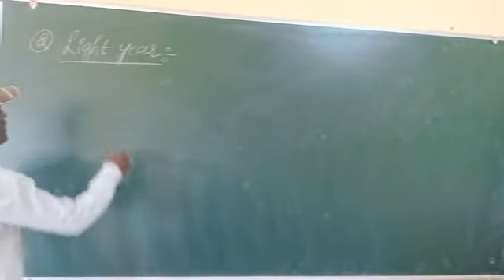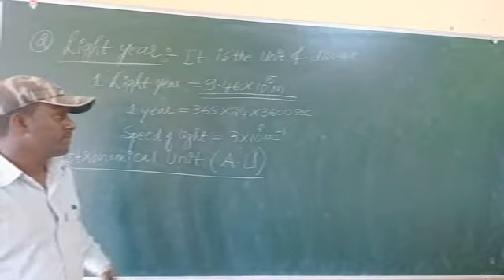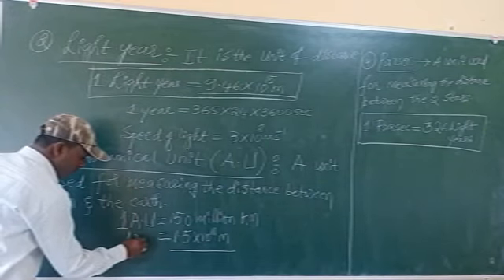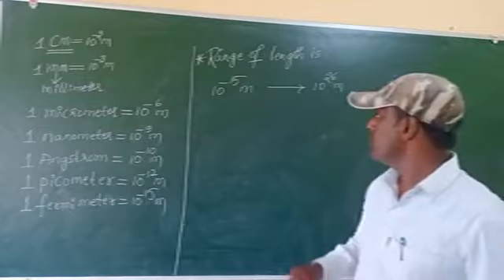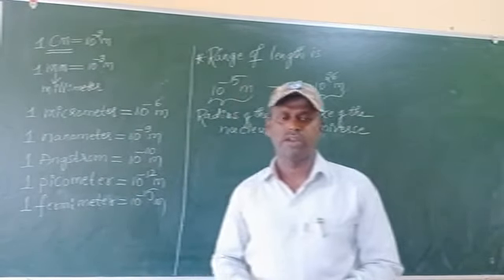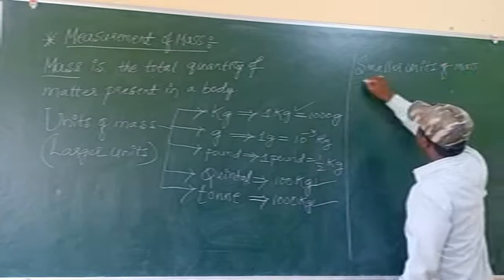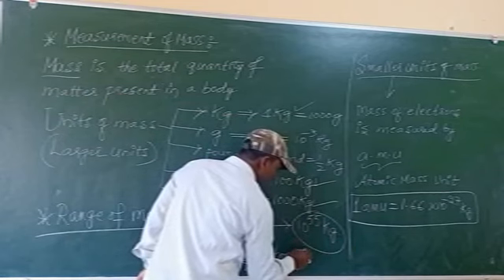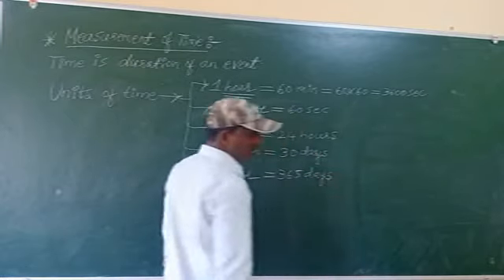Measurement of Distance,mass,time01.10.2020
Physics PUC I